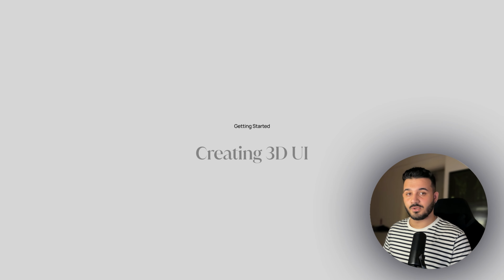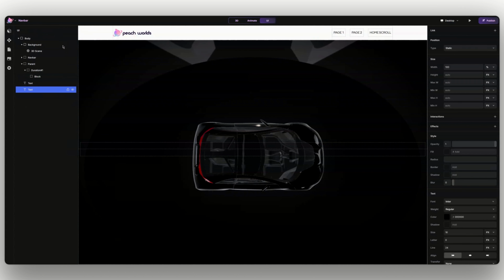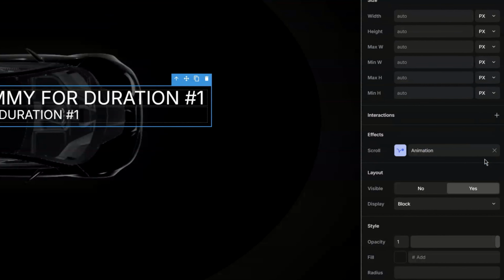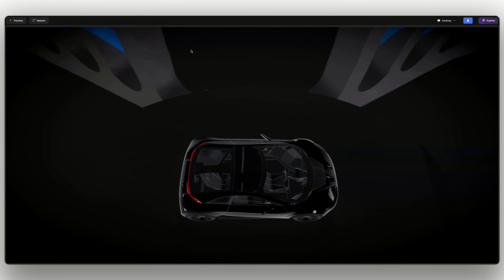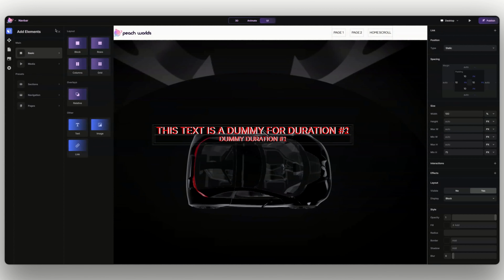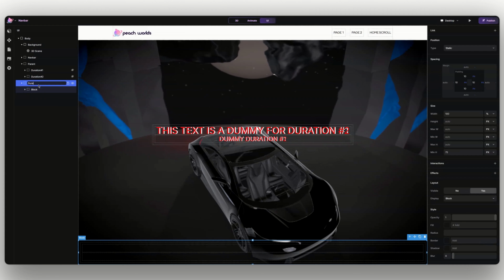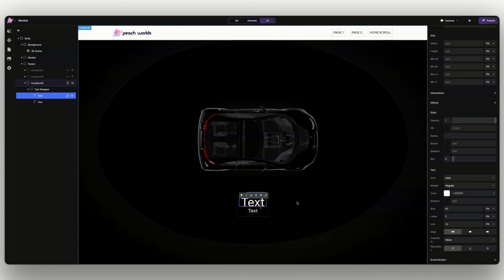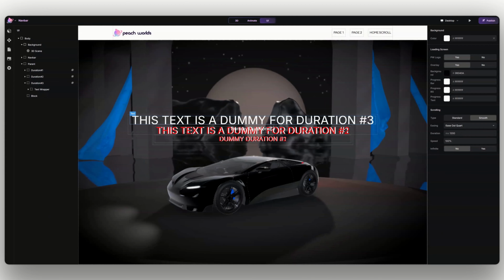Getting Started with Peach Worlds: Creating 3D UI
In this video, you will learn how to create 3D UI in Peach Worlds.

Begin by adding blocks from the Basic section and organizing them inside a "parent" block for animation grouping. Use the Inspector Panel to set up scroll-triggered animations like fade-in, slide, or transform. Customize animation properties such as duration, delay, and easing for a smooth flow. Test the animations in preview mode to ensure responsiveness across devices. Finally, publish your website to make the 3D UI animations live.